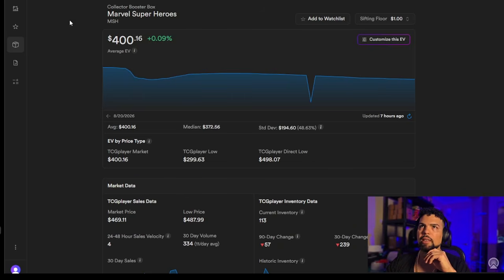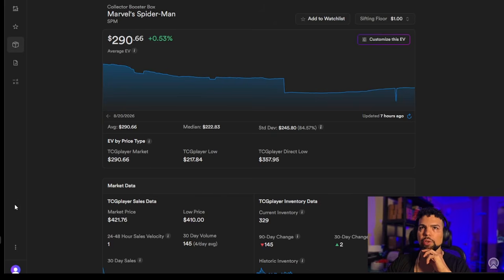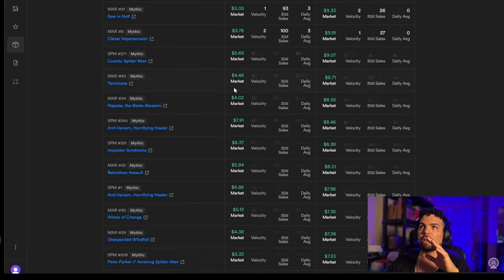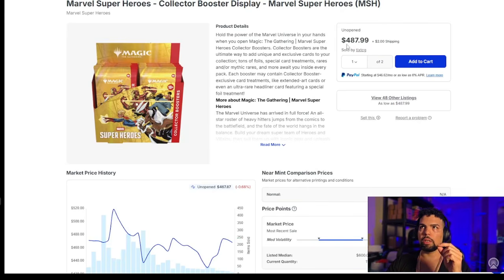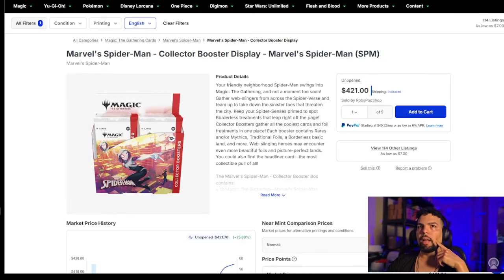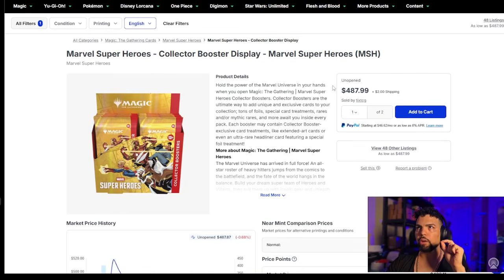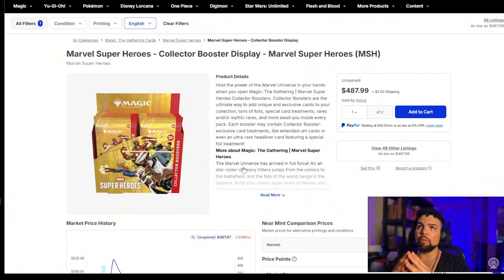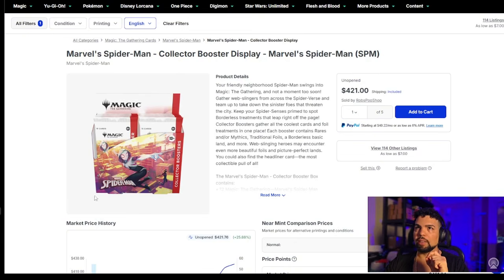The BIGGEST MTG Market Opportunity Right Now - How To Profit In This Market ?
The MTG market is inefficient—and that can create major opportunities for MTG finance, sealed-product investing and anyone willing to study the numbers.

In this Magic: The Gathering market analysis, I compare the Marvel Super Heroes Collector Booster Box with the Spider-Man Collector Booster Box. Despite selling for similar prices, these two sealed MTG products appear to offer drastically different levels of underlying card value.

Why would two Collector Booster Boxes command almost the same market price when one potentially contains significantly more value?

Hype, demand, expected card value and market perception do not always move together. When the TCG market fails to price those factors accurately, sealed Magic: The Gathering products can become undervalued or overpriced—creating potential buying, selling and MTG investing opportunities.

IN THIS VIDEO:

• How to identify inefficient pricing in the MTG market
• Why similarly priced Collector Booster Boxes can offer different value
• Marvel Super Heroes vs. Spider-Man Collector Booster Boxes
• How hype and demand influence sealed MTG prices
• How to recognize potentially undervalued MTG products
• Where buying and resale opportunities can develop
• The financial risks you should consider before buying

The takeaway is not simply “buy this box.” The real opportunity is learning how to recognize when the market price of an MTG product no longer makes sense compared with its underlying value.

This video is provided for entertainment and educational purposes only. Prices and market conditions can change at any time.